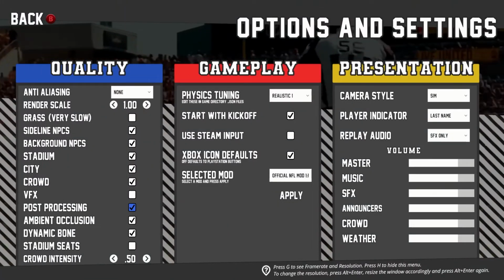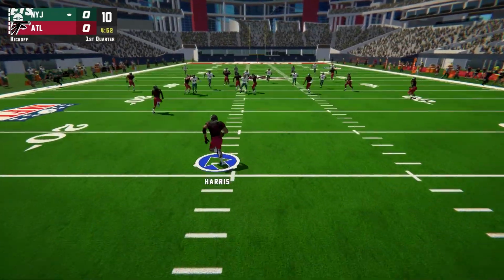Football Simulator lets YOU customize the physics!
Football Simulator gives players control over the game by letting them tweak the physics settings to their liking.  Unlike Madden 23, the devs for Football Simulator have been responsive to the community and making plenty of updates during the early alpha stages of the game.